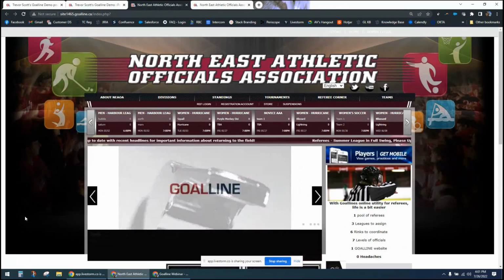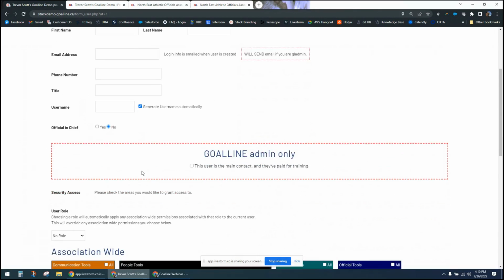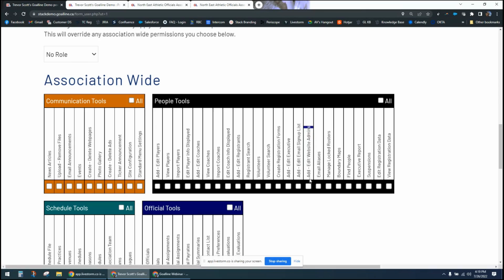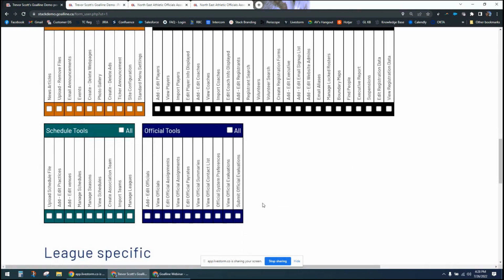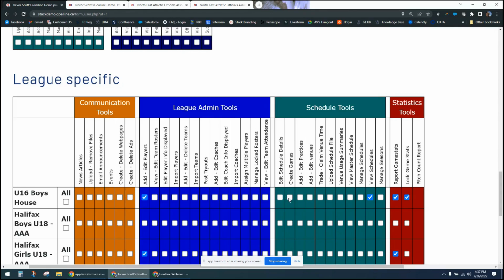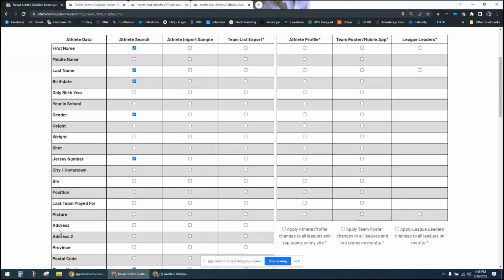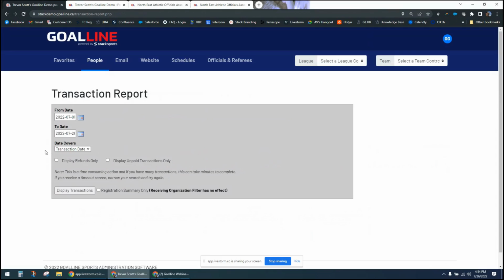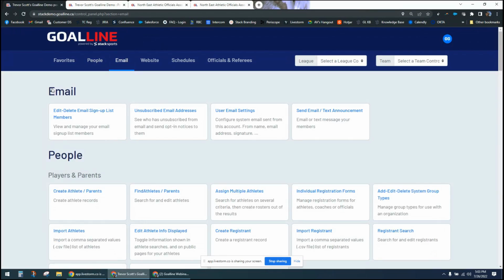Goalline Webinar - Main Contact Administration